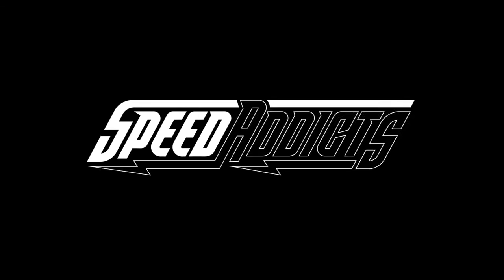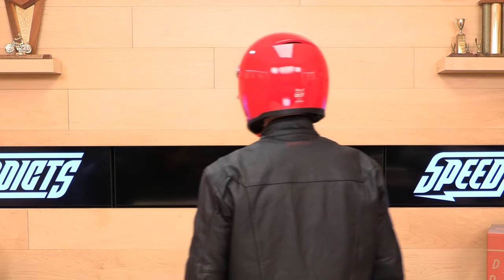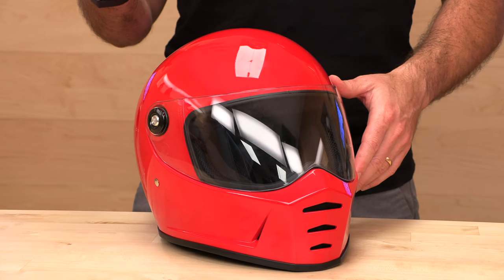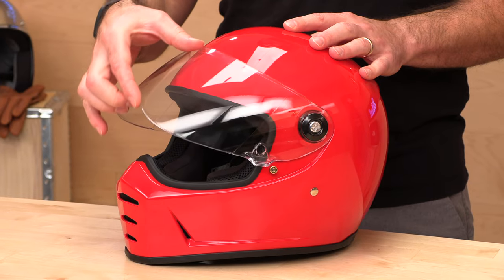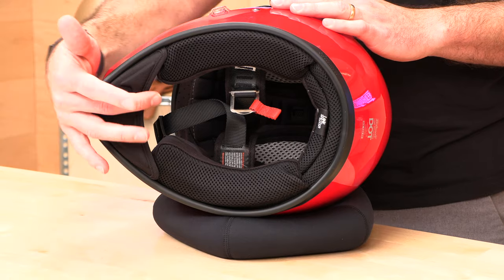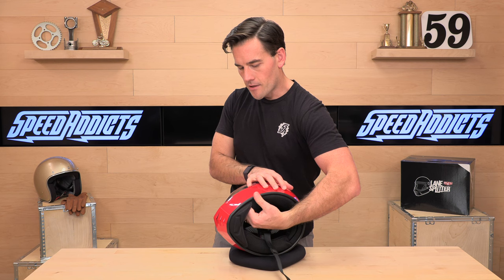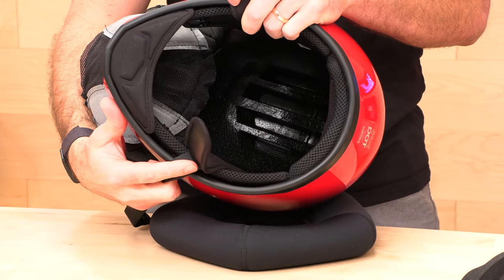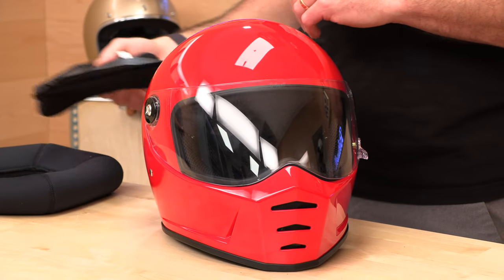Biltwell Lane Splitter Helmet Review at SpeedAddicts.com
BILTWELL LANE SPLITTER HELMET - AVAILABLE NOW AT SPEED ADDICTS

Biltwell proprietary ABS outer shell with hand-painted finish
Shock-absorbing expanded polystyrene inner shell
Hand-sewn removable brushed Lycra liner w/ contrasting diamond-stitched quilted open-cell foam padding
Hand-stitched interior padding cheek pads and Bio-Foam chin bar cushion for comfort
Generous vents in the chin bar get the air flowing and the outlet in back lets hot air escape
Shield boasts extremely accurate optics and simple hinge mechanics for high style and easy removal for replacement or cleaning
Mesh pockets are included in the ear recess--perfect for aftermarket drop-in communication systems (not included)
Injection-molded face shield with the same aluminum hinge covers and mounting hardware